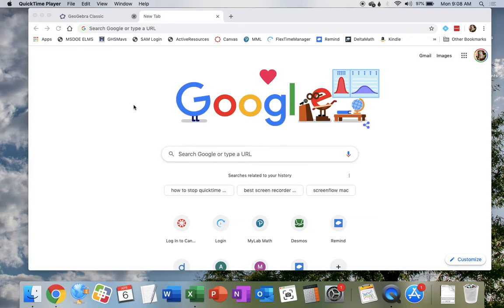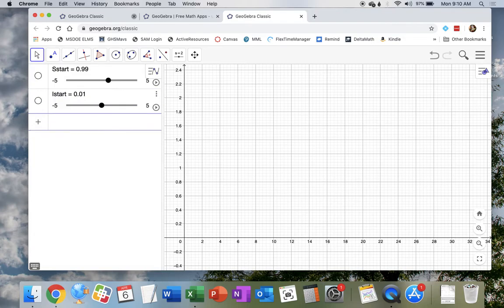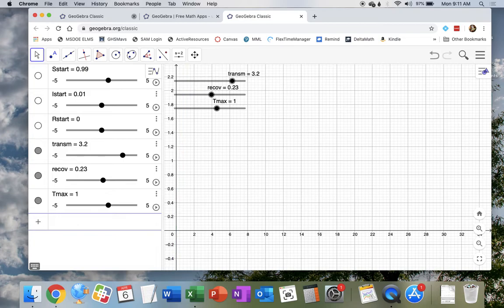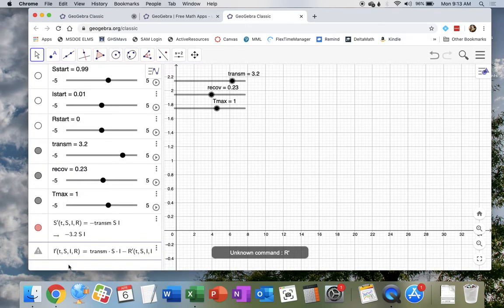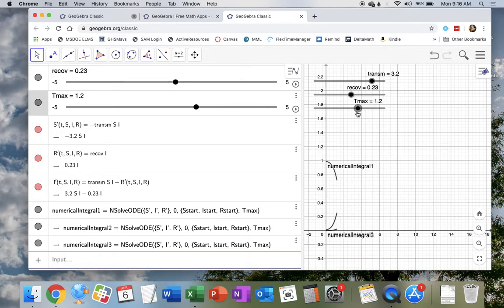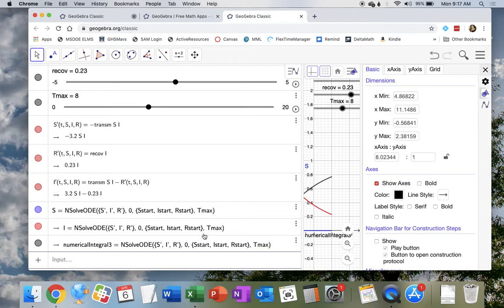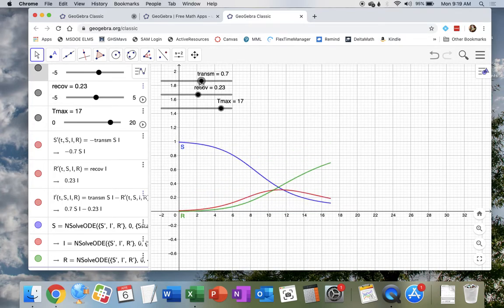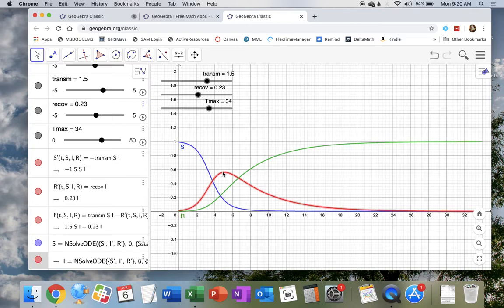Calculus - Project - Creating SIR Epidemiology Model in Geogebra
Creating and then "flattening the curve" in Geogebra.